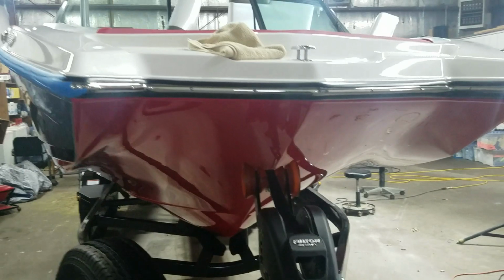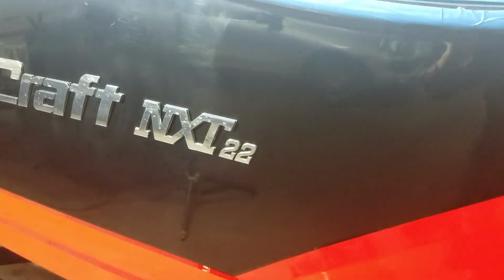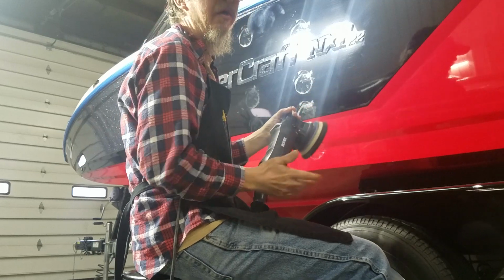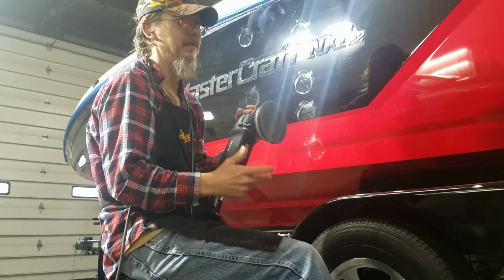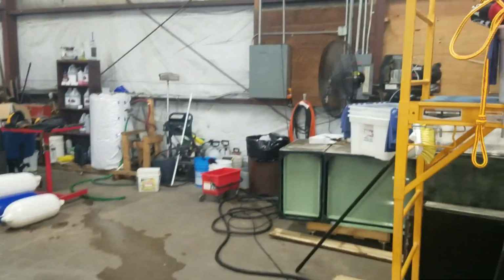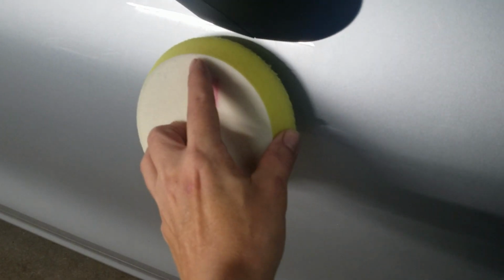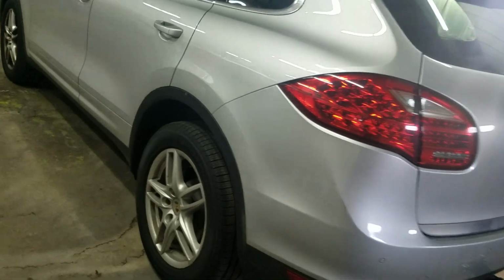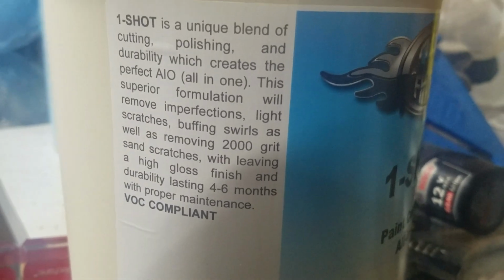Detail shop update and how I wax a boat.